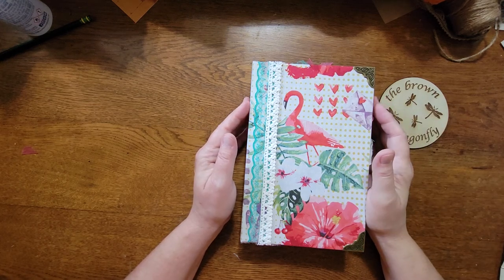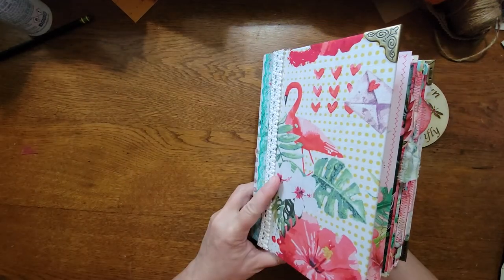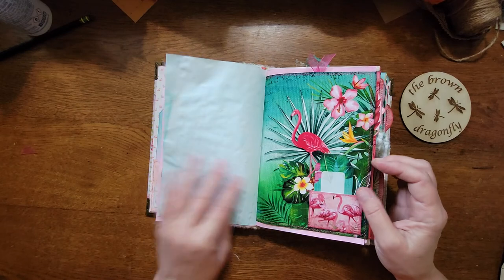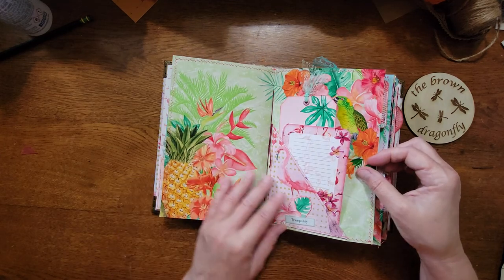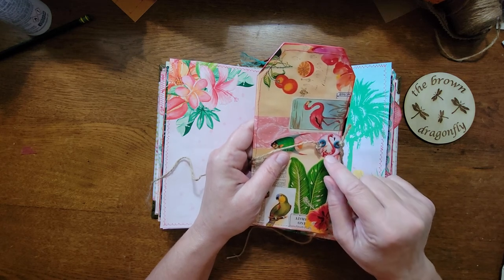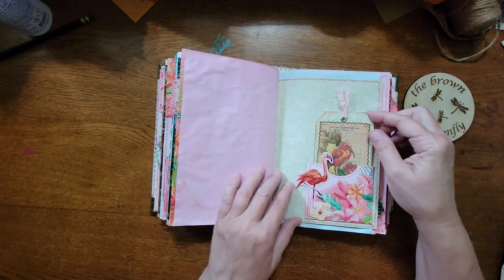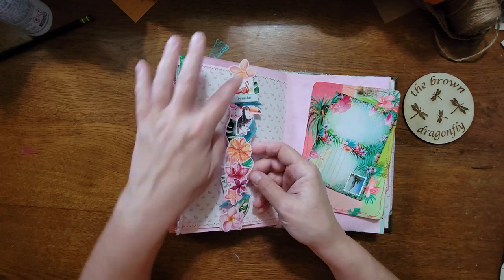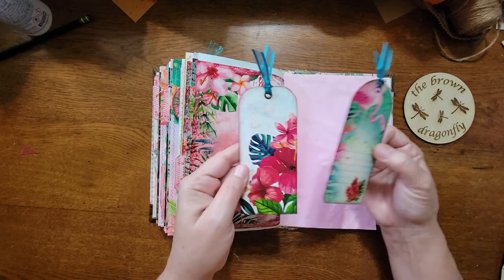My Flamingo Journal (Sold)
I didn't really intend to make a journal. I was just participating in the collaboration between @CaraBrandonCreations and DearJulieJulie.  But once I saw Cara's companion kit I knew I wanted to do more. Then I looked for another kit as well and found a kit from Irresistable Prints. And now I have a 3 signature journal that I am in love with. It was great fun.

You can find her Tropical Vibes kit along with her portion of the kit for the collaboration with DearJulieJulie

You can find her portion of the kit for the collaboration here and also she has a few Flamingo kits